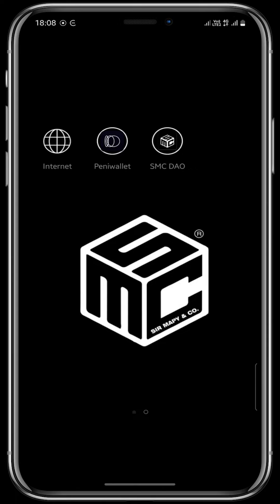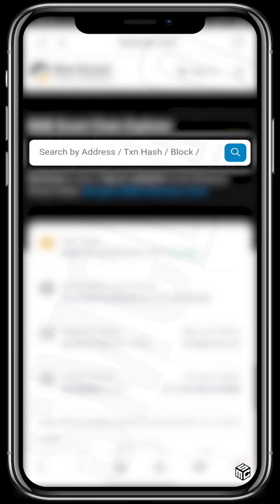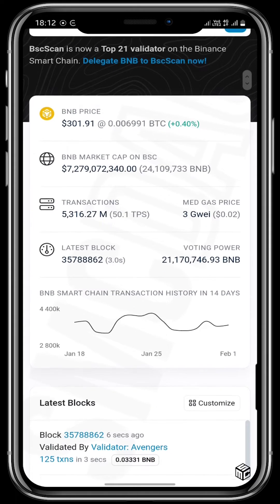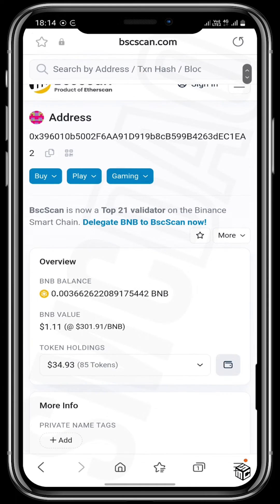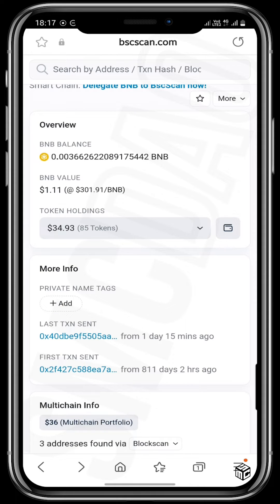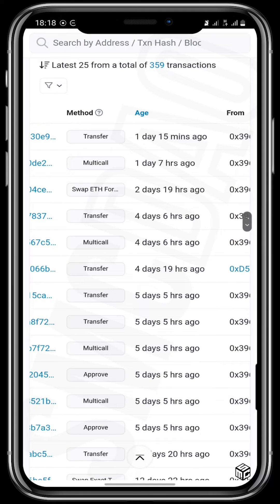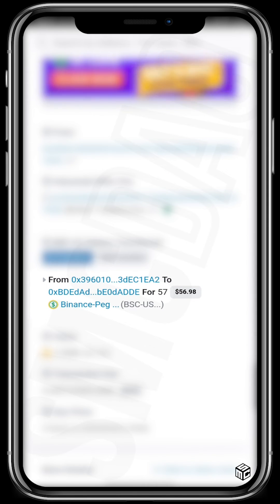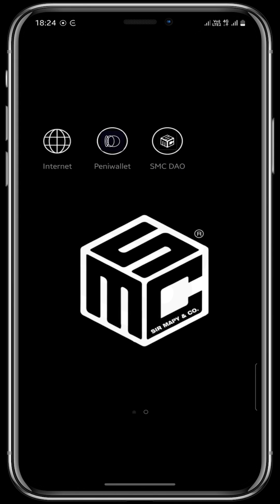Introduction to BscScan ~ How To Check Transfers In A Wallet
Unlock the full potential of the Binance Smart Chain (BSC) with our comprehensive guide to using BSCscan.

(00:00) Introduction to BSCScan.com, a tool for researching on the Binance Smart Chain network.
(00:07) Overview of BSCScan's capabilities: researching wallet addresses, contract addresses, and transactions.
(00:30) How to navigate to BSCscan( and explore its features.
(00:46) BSCScan is highlighted as a product of Etherscan.io, tailored for the Binance Chain Network.
(01:24) Signing into BSCScan.com and utilizing the search bar for various queries.
(01:58) Current price and market cap of BNB, the native coin of the BSC Network, and its importance for transactions.
(03:03) Total transactions recorded on BSCScan and the platform's performance metrics.
(03:55) Using BSCScan to investigate a wallet or contract address for transaction history and token holdings.
(05:21) How to check for tokens in your wallet using BSCScan.
(05:50) Identifying suspicious, unsafe, and spam tokens in your wallet.
(06:41) Detailed walkthrough on researching transactions on a wallet using BSCScan.
(07:52) Explanation of transaction hashes and how to interpret transaction details on BSCScan.
(09:04) Case study: Analyzing a specific transaction, its success, and details like transaction fee and gas price.
(11:11) Concluding remarks on how to use BSCScan for detailed research on transactions and addresses.